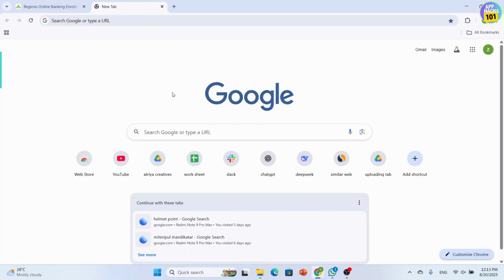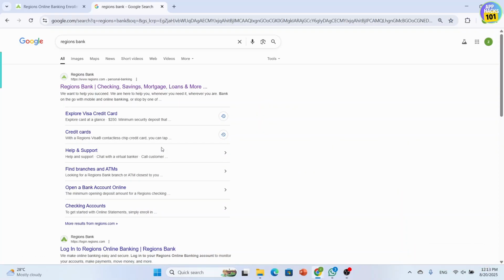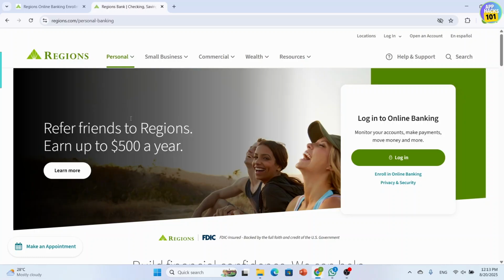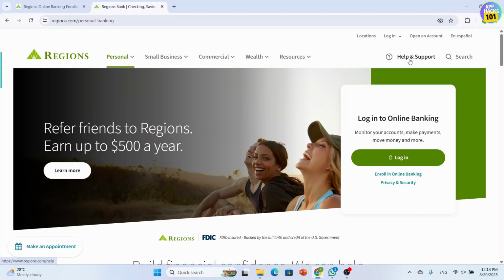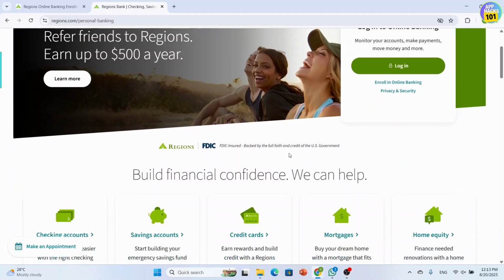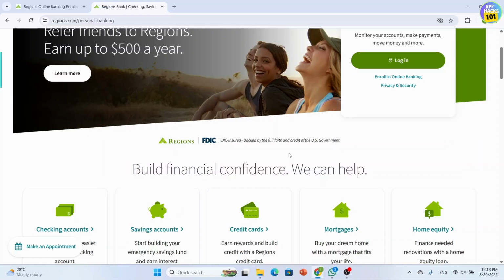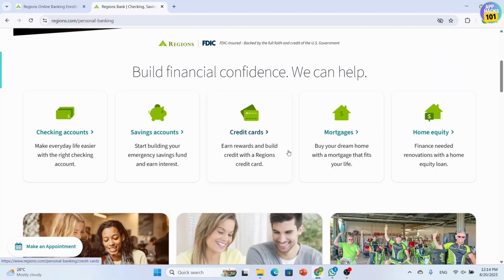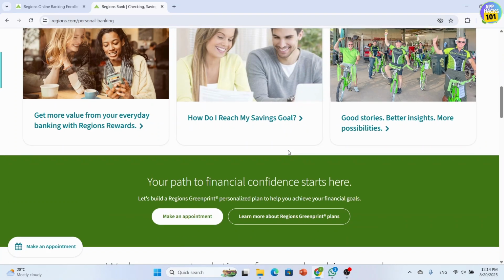How to Set Up Account Alerts in Regions Bank Online Banking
Want to stay updated on your account activity with Regions Bank? This video will guide you through the steps on how to set up account alerts in Regions Bank Online Banking quickly and easily. Whether you're asking, "How do I set up alerts in Regions Bank?" or need help managing your account notifications, this tutorial has you covered. Learn how to customize your alerts to keep track of balances, transactions, and more. Watch now to see how you can set up account alerts in Regions Bank Online Banking today!

Timestamps:
00:00 How to Set Up Account Alerts in Regions Bank Online Banking
00:06 How Do I Set Up Alerts in Regions Bank?